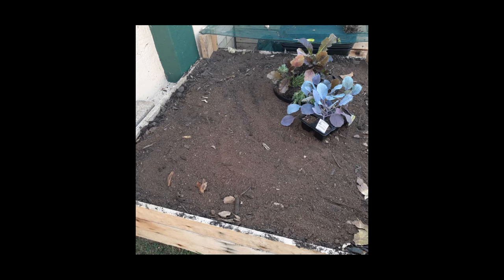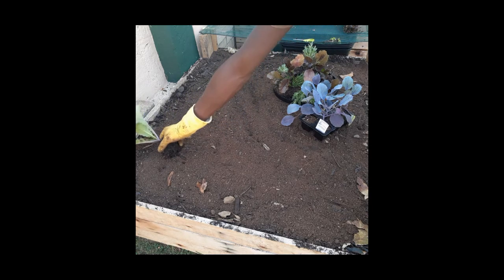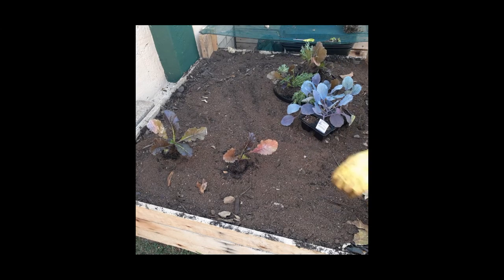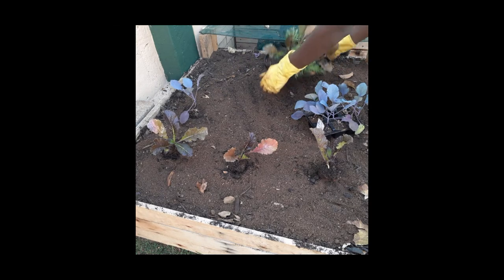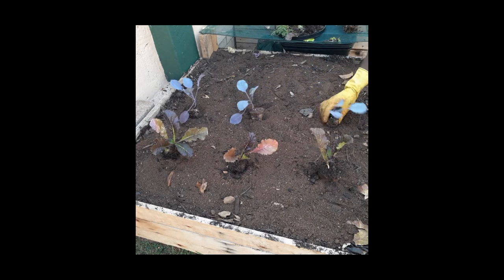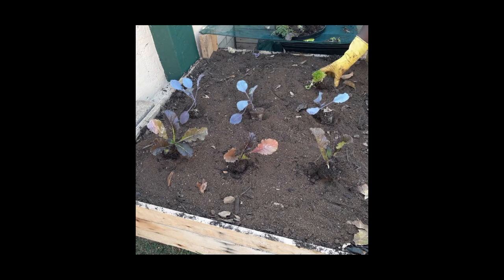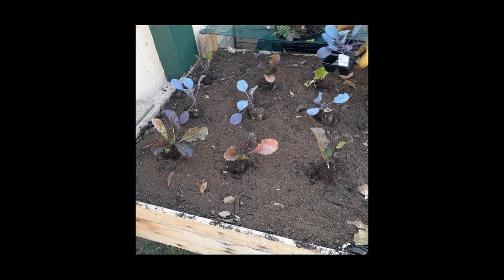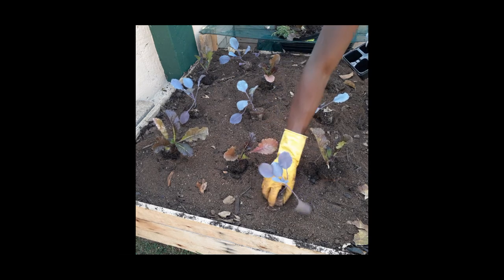How to plant Red Cabbage and Red Giant Mustard on a raised garden bed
In this video, we will show you how to plant red giant mustered with red cabbage.